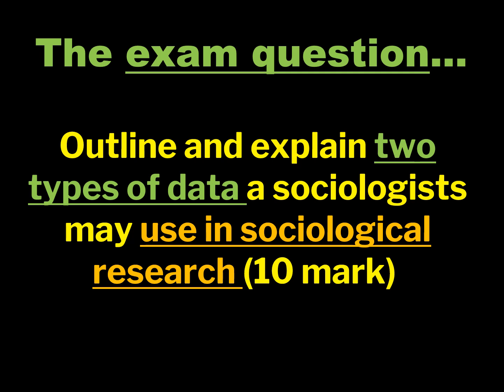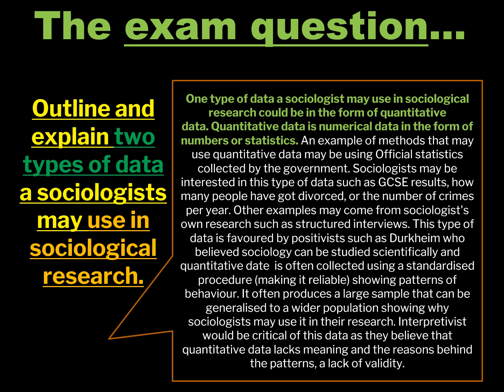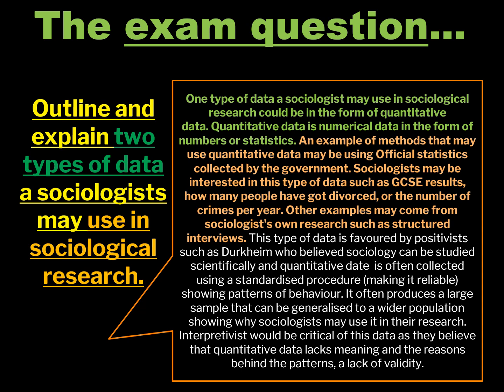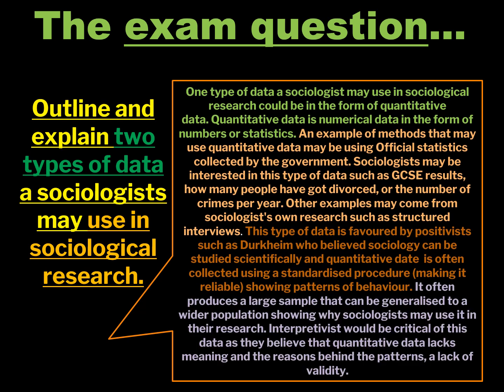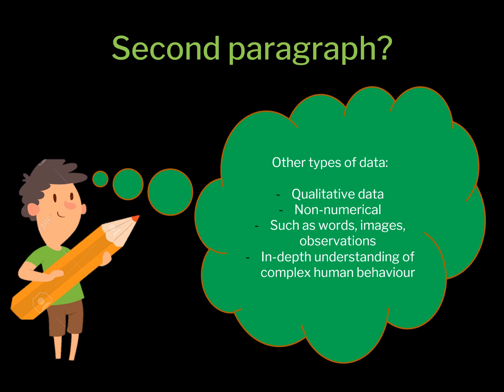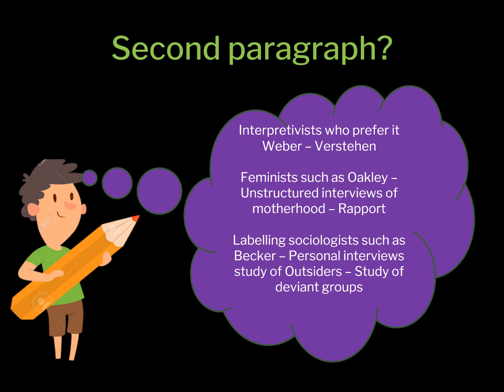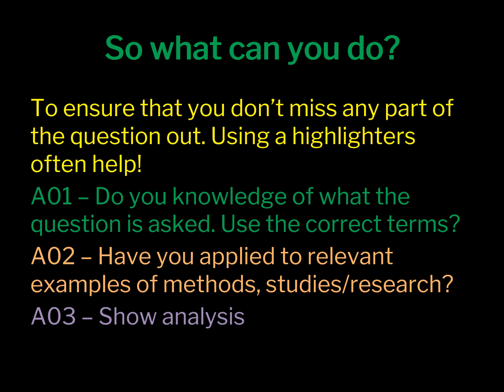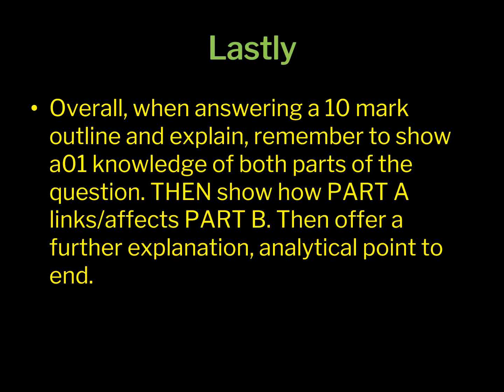A* Sociology: Outline and explain 2 types of data that sociologist may use in sociological research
A* Sociology: Outline and explain 2 types of data that sociologist may use in sociological research (10 mark question)

Such as:
Practical disadvantages of using historical documents in sociological research.